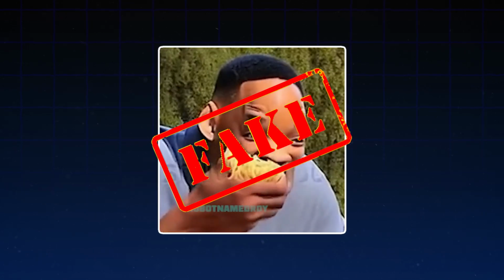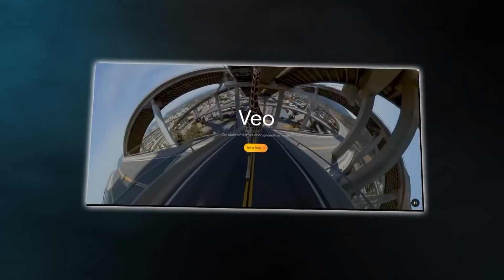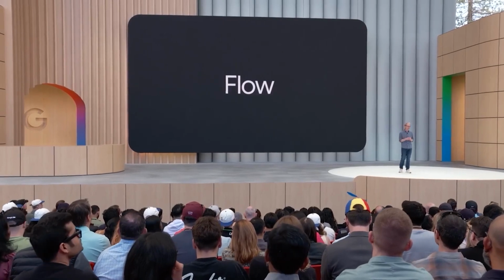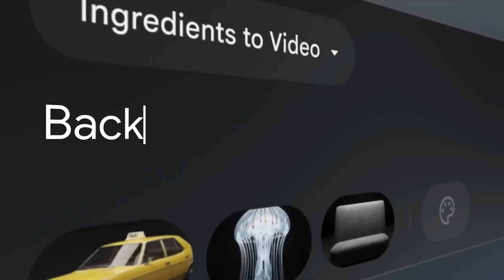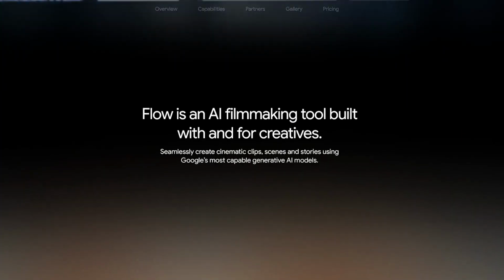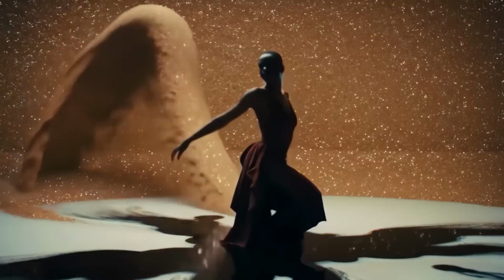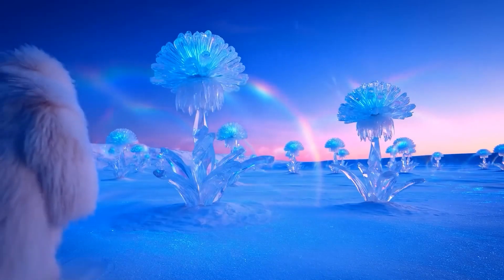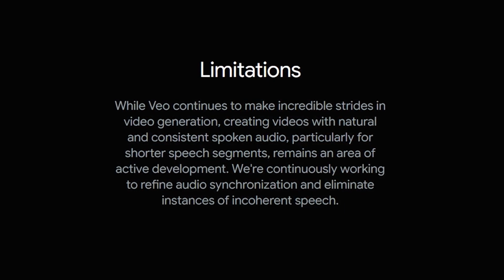VEO 3 Just Made Sora Look Outdated – Google’s AI Demo Is Unreal!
🚨 Google just changed the AI video game forever with VO3! At the I/O event, they unveiled their new AI video generator — and it might be better than Runway, Sora, and anything we’ve seen before.

In this video, I’ll walk you through the VEO 3 demo, highlight the biggest moments from the Google I/O 2025 event, and show real VEO 3 examples. I’ll also explain how Google Flow works, how it connects with VEO 3, and what this means for the future of AI filmmaking and content creation.

🔍 Whether you’re into AI news, a YouTube creator, or exploring Google AI, this full Google I/O 2025 recap breaks down everything in plain English.

🔥 If you want to stay ahead in the AI content creation revolution, this is a MUST-WATCH.

🟢 **Work With Me** — Video Editing